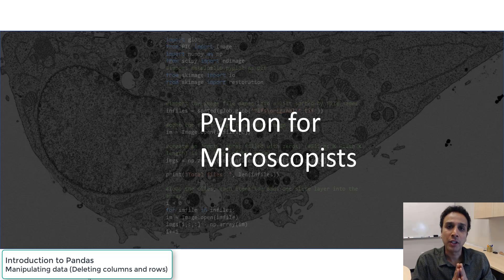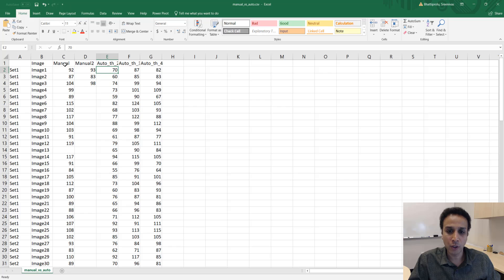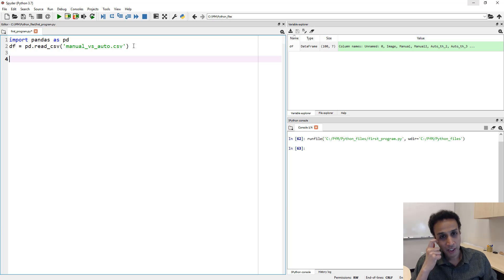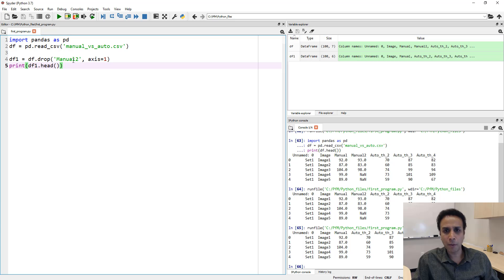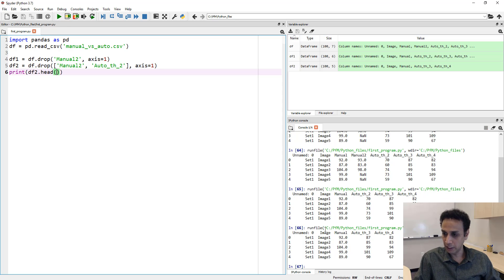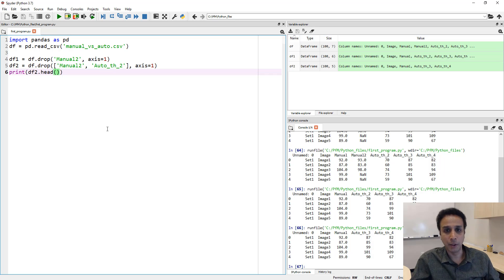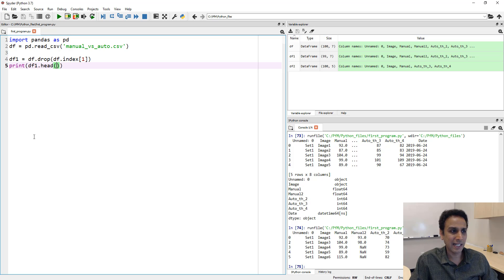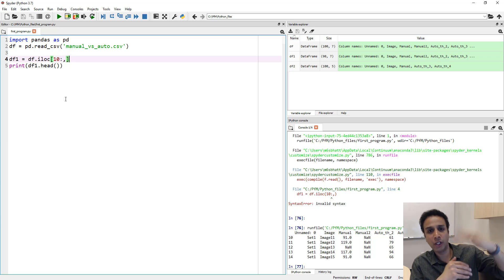37 - Introduction to Pandas - Data Manipulation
This tutorial explains the basic data manipulation tasks using Pandas library in Python. These tasks include editing rows and columns.